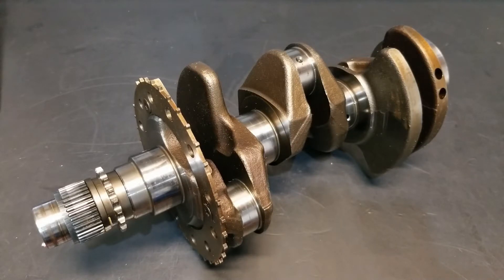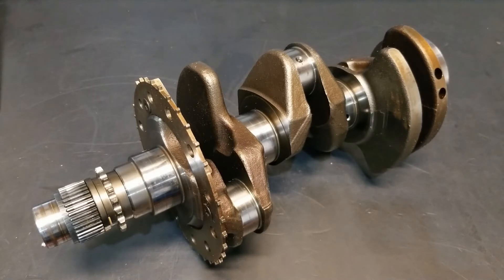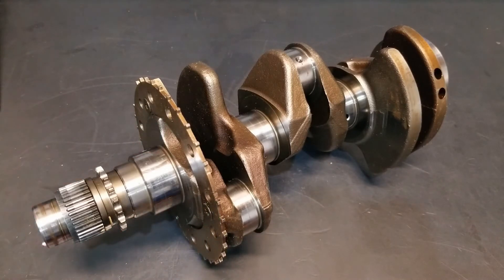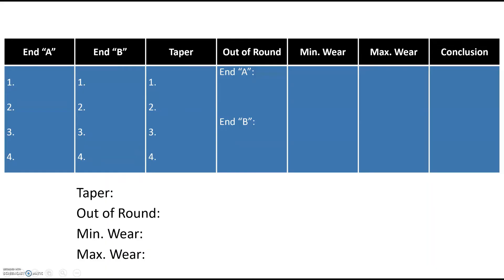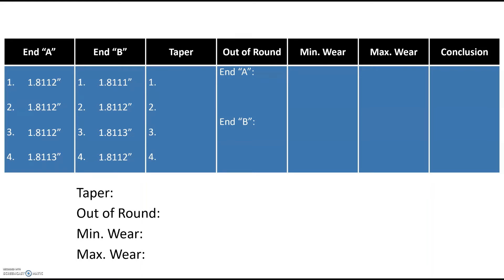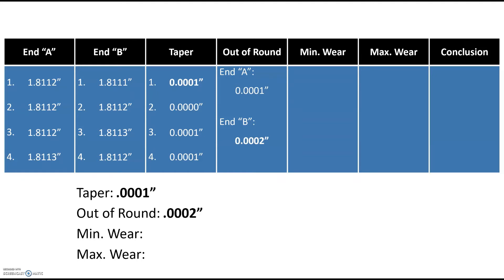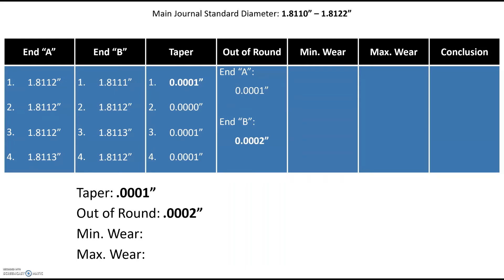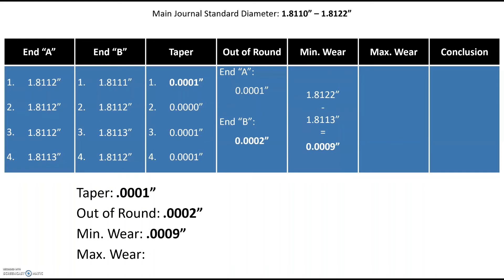Crankshaft Journal Measuring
This is an instructional video describing how to measure for taper, out of round, minimum wear, and maximum wear on a crankshaft bearing journal.